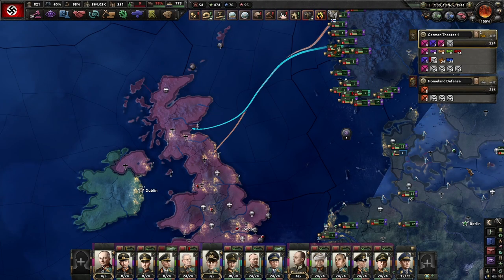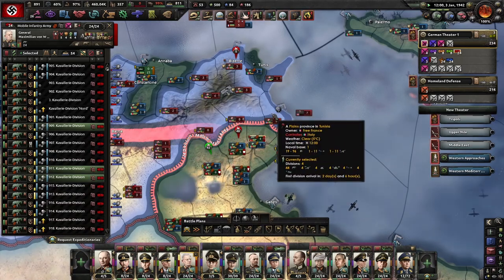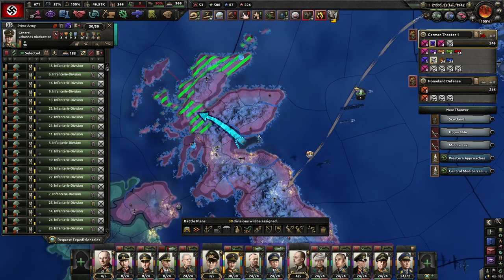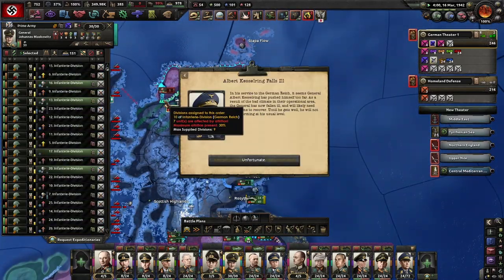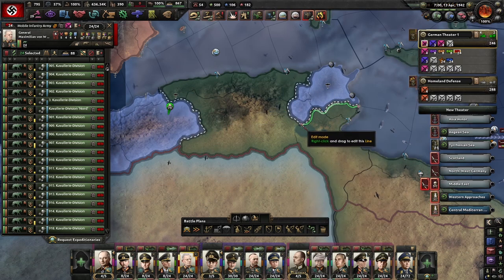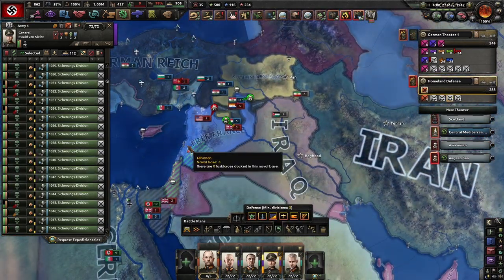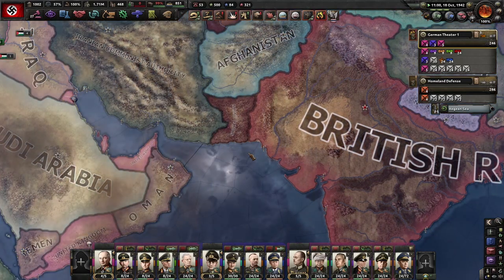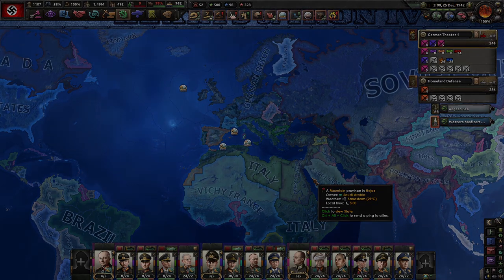HOI: Operation Seelowe, Invading England - Early War Strategy: Campaign letsplay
IN THIS video, it is the 2nd year of WW2. The Kriegsmarine main battle fleet escorts two German armies across the North Sea to invade eastern Great Britain while the Axis forces hold off allied counter attacks in Africa & elsewhere. The Americans arrive with dozens of divisions to try and help.

IN PREVIOUS VIDEOS, we covered how the "Early War Against Turkey" strategy can give the Axis advantages in resources and Africa/mid-east positions and we played through a campaign using this strategy up through the 1st year of WW2.

0:00 - Review
0:54 - Enemy Bombing the Reich! (Adjusting Air Forces & Subs)
1:30 - Italians face encirclement in Africa.
2:07 - English Amphibious Assault Against Africa Corps
2:27 - Operation Seelowe (Sea Lion) Final Preparations
3:41 - Greenlight the Assault
4:23 - British Counter-Attack the Landings--Kriegsmarine Pulls Back
4:50 - German Lines Break, Jager Army Cut Off and Surrounded
5:17 - German Beachheads Linkup and Begin Pushing England South
6:09 - Landwehr reinforcements sent to England
6:27 - Spotlight on Heavy Infantry Template
7:10 - Spearhead Moving Towards London
7:36 - Checking Africa
7:57 - Final Push on Southern England
8:37 - London Falls & England Surrenders
9:15 - Planning for the Next Steps -- Ireland, Industry, Mid-East Counter-Attack
10:02 - Panzer Corps invades Cyprus & Mediterranean Cleanup Begins
10:51 - Kriegsmarine Destroys Large British Task Force in the Western Approaches
11:14 - Iceland Joins Axis
11:32 - USSR Invades India & Ireland Captured by Germany
12:15 - Mechanization of Infantry Begins & Vichy France Joins War & NW Africa Captured